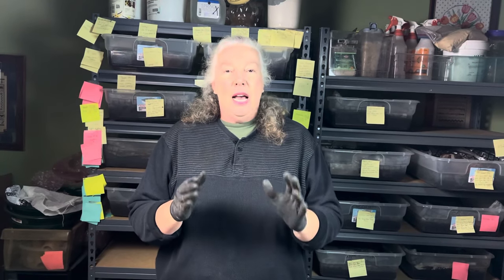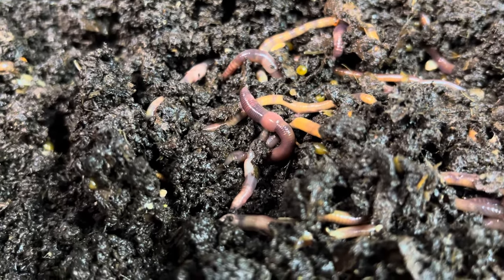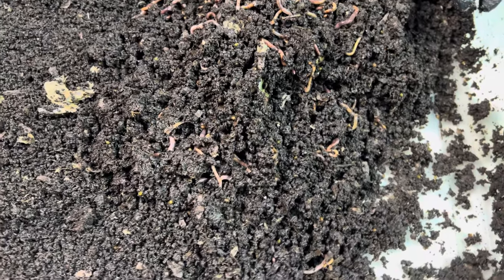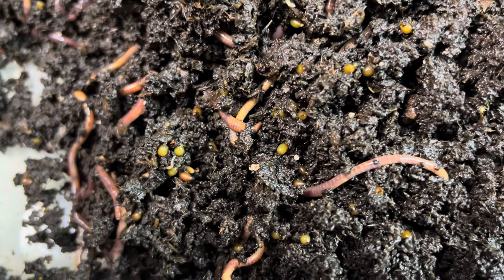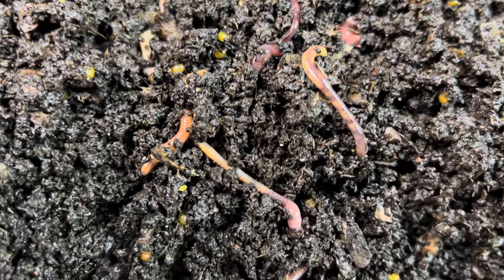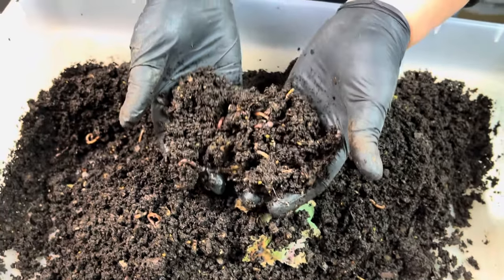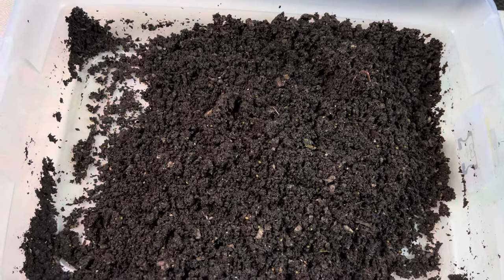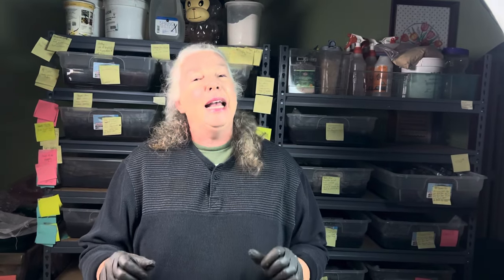4 Factors for Breeder Bin Success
Hello!
There’s many tips and tricks when managing breeder bins.

But sometimes it’s nice to strip it down to a few key elements that drive the vast majority of success. That’s what I do in this video 👍.
FYI, I believe that using pre-compaot as bedding or as a component of bedding is a huge benefit to worm bins in so many ways.  Here’s a link to my playlist on how to make pre-compost easily and cheaply, even indoors!

Come along and see how you can make your worm breeder bins even better!

If your looking to start red wiggler worm vermicomposting I have the worms and cocoons to start you off on the best path possible 🪱👍  My website is:

Jayne